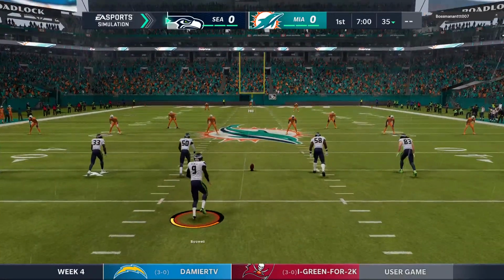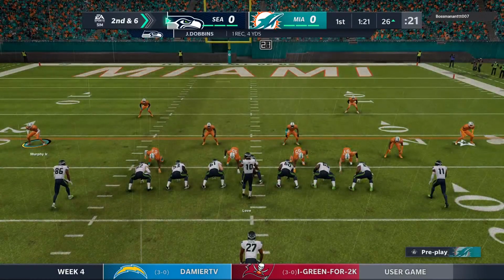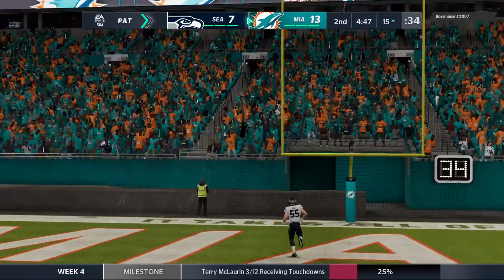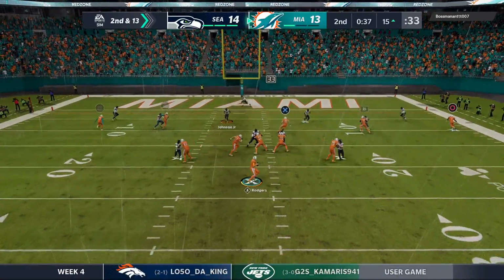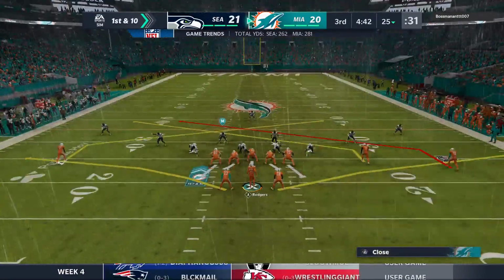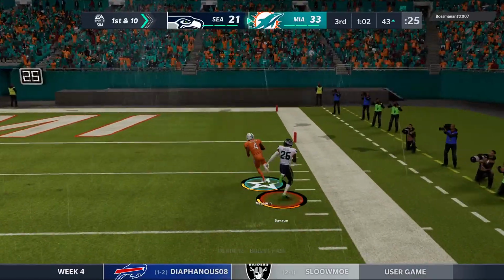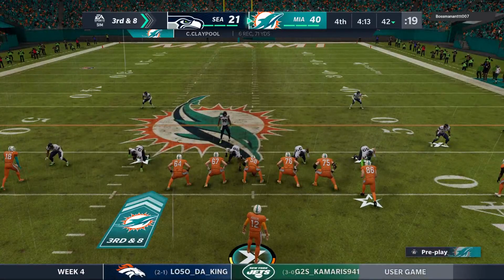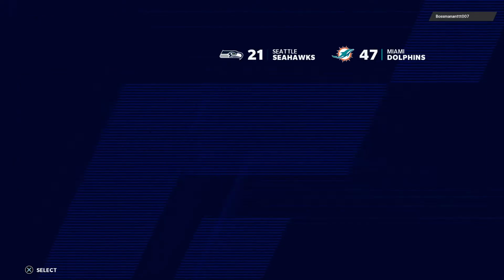Madden 21 vs seahawks SBL franchise league week 4